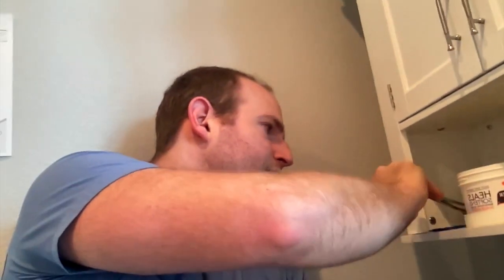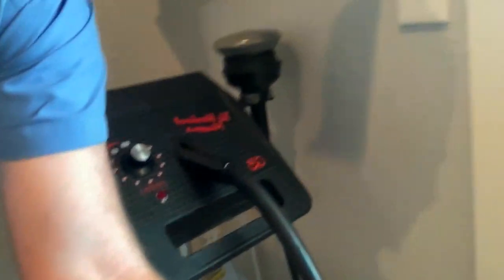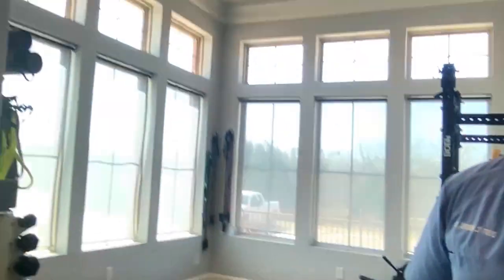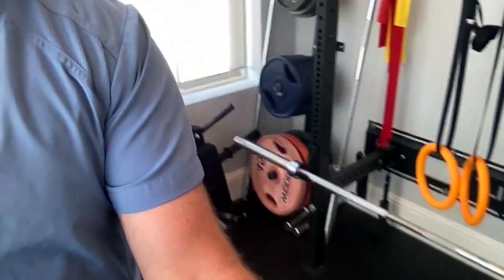Tour Of Chiro MSK Specialists With Your Waxahachie Chiropractic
Welcome to the official YouTube channel for Chiro MSK Specialists. We are a family owned chiropractic office located in Waxahachie, Texas.

Dr. Dustin Hendrix, DC, FAKTR, Dry Needling Certified, NASM-CES, Clinical Adjunct at Parker Chiropractic College and your Waxahachie's specialists in chiropractic, soft-tissue, exercise and conservative pain management

Waxahachie Chiropractic Office
Chiro MSK Specialists